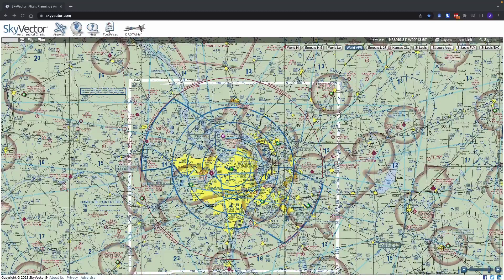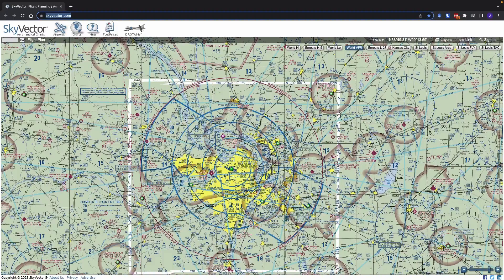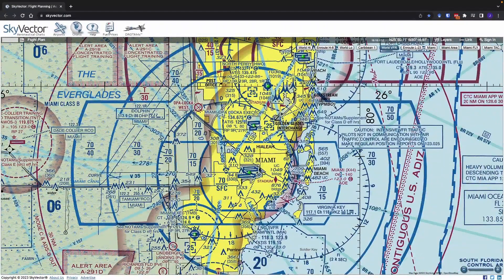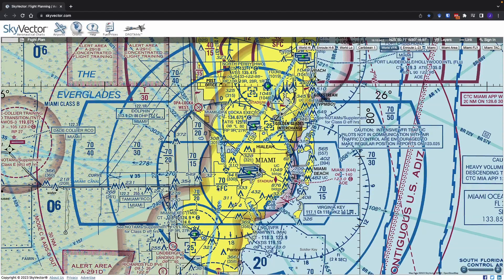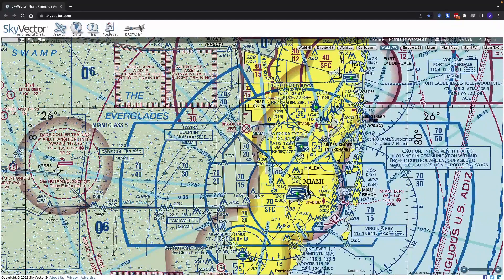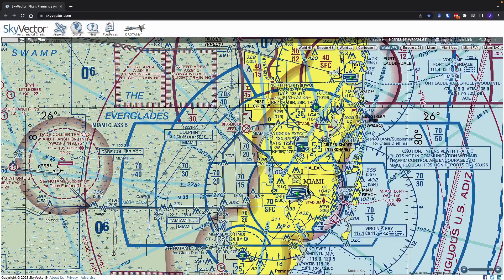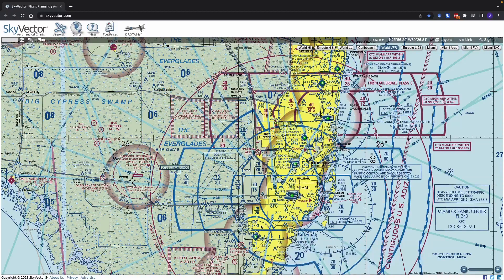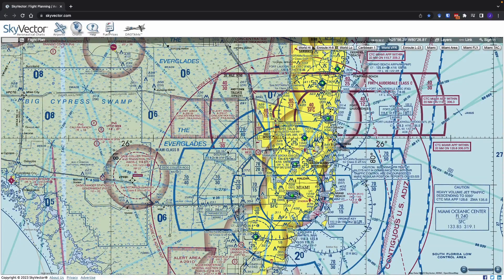Controlled Airspace - Class A airspace in SkyVector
In this video Dr. J discusses how to identify Class A airspace in SkyVector. This is part of a video series preparing students for the Part 107 small UAV exam from the FAA.